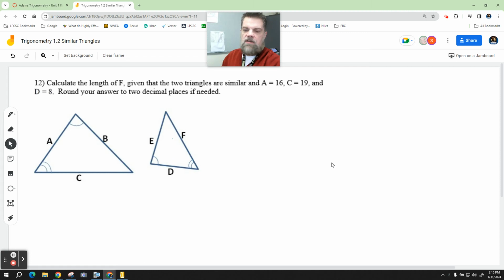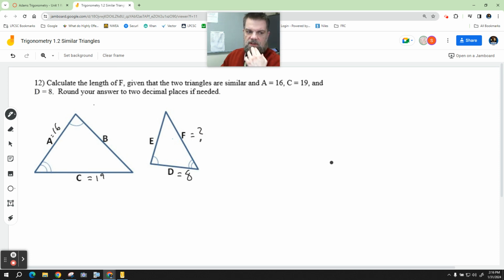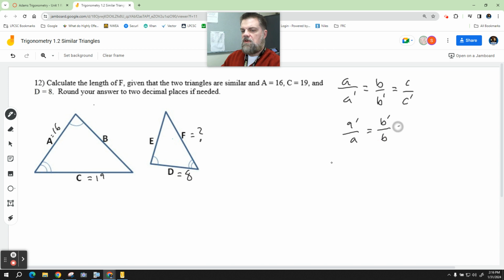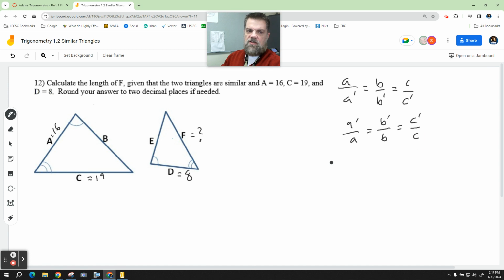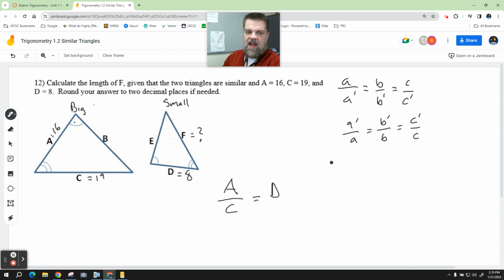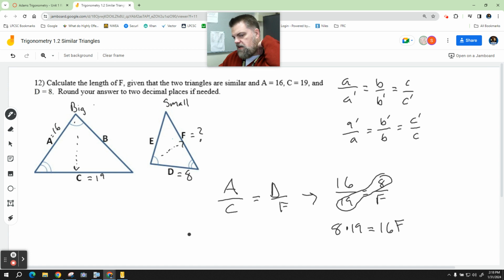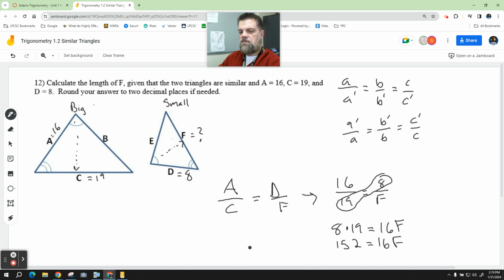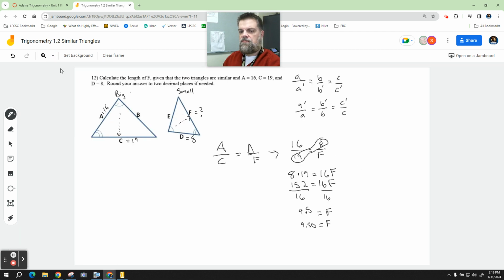Trigonometry 1.2 Similar Triangles Problem 12